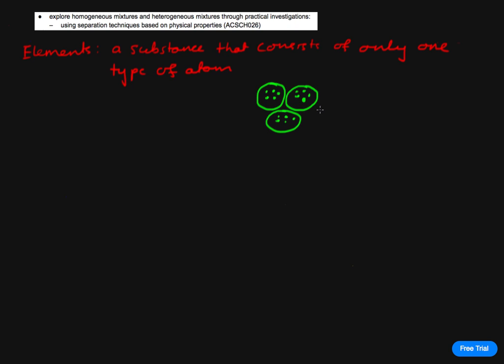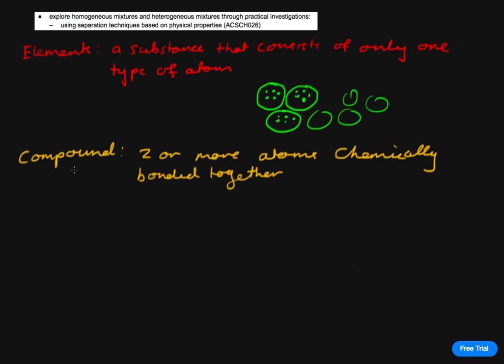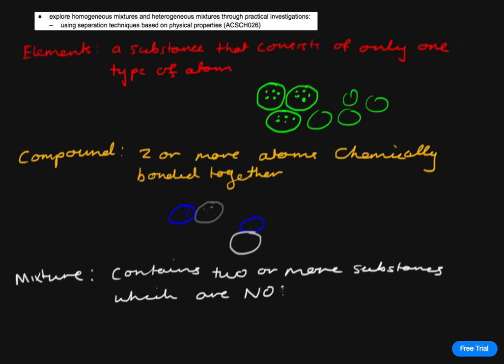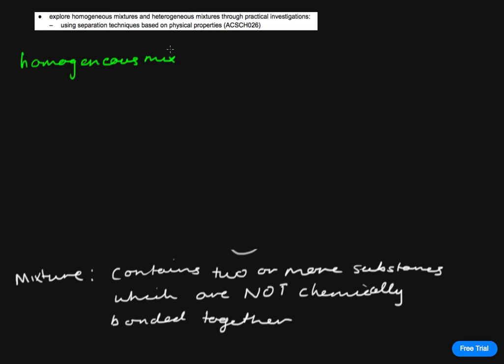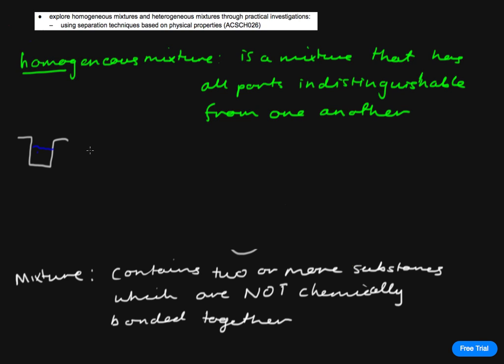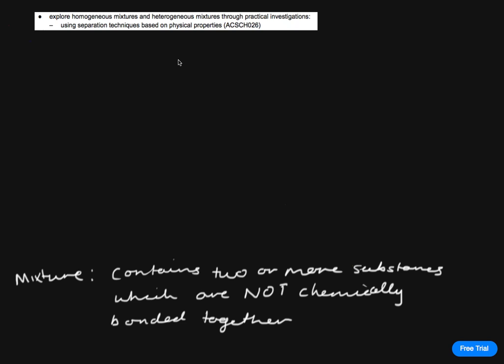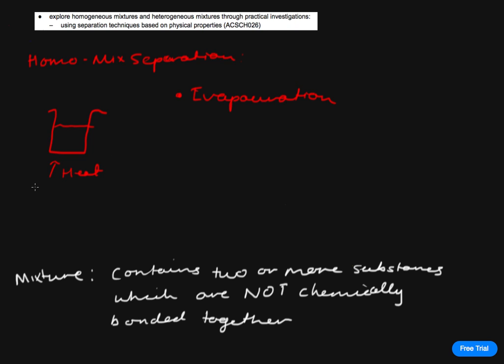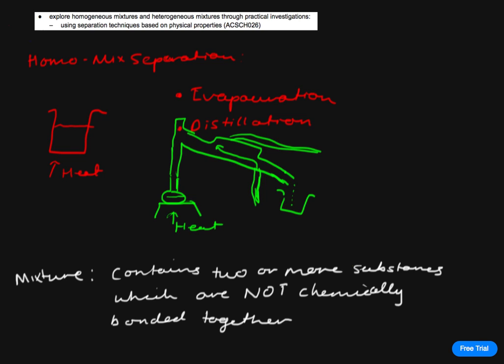Properties of Matter (Year 11 Chem) - 1. Mixtures & Separation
Welcome to the very first tutorial video from this channel. I understand at the time of this upload that this video will not be useful to a large audience, however when year 11 students commence school in 2018 these video's will be of help